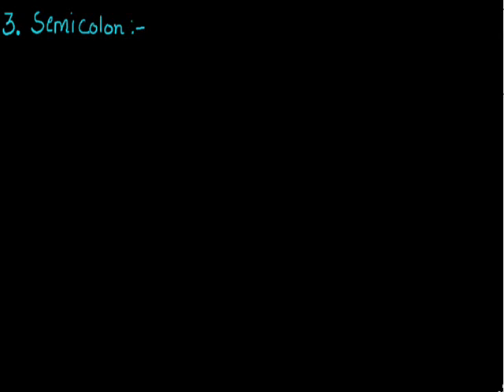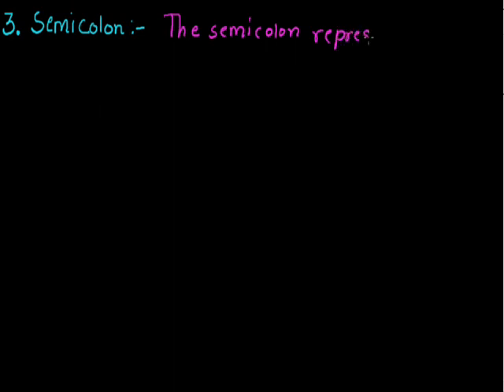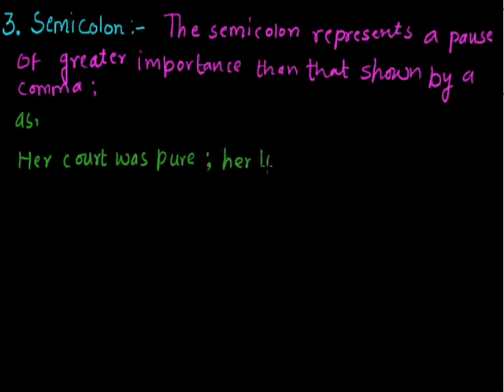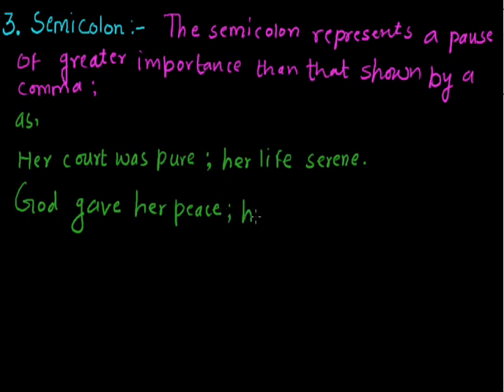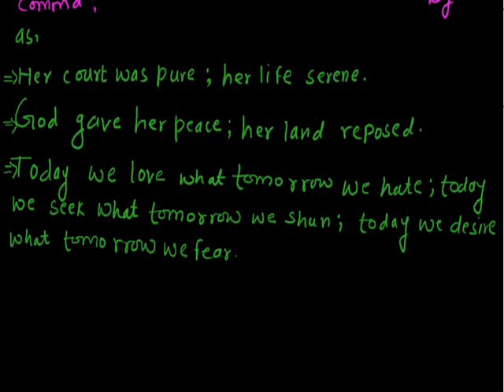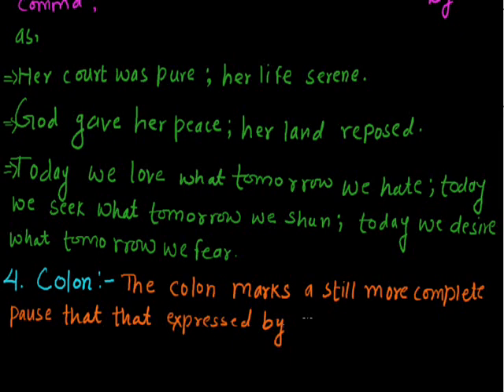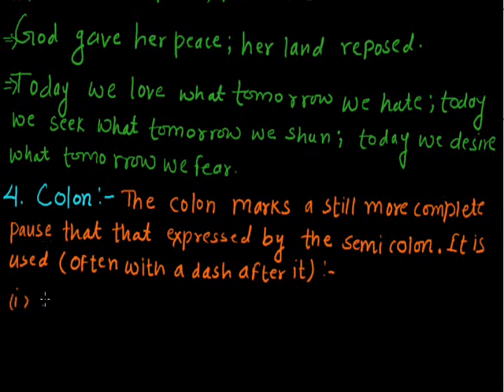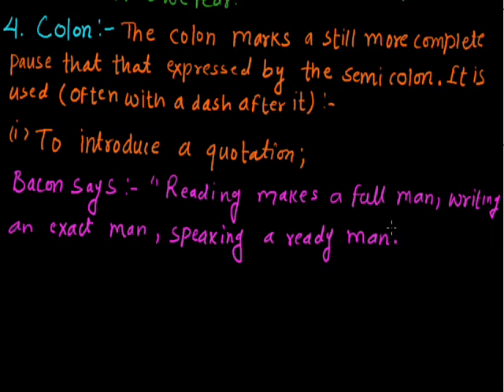Punctuation Marks 002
Usages of semicolon, colon, question mark etc.